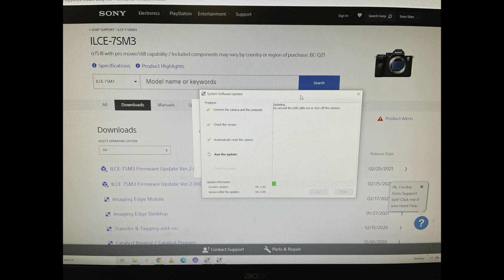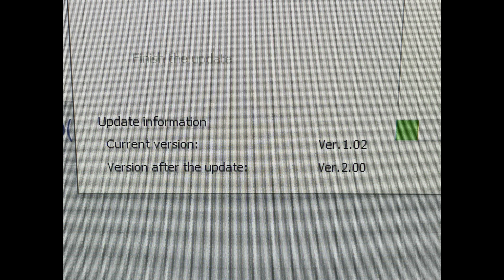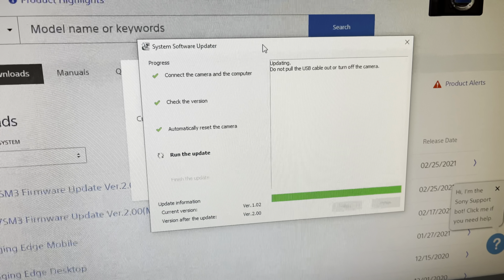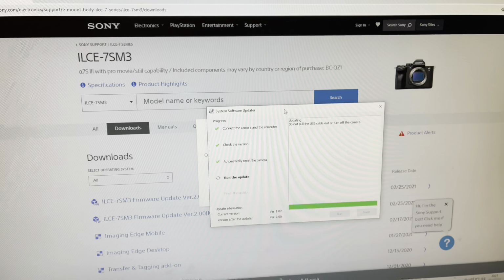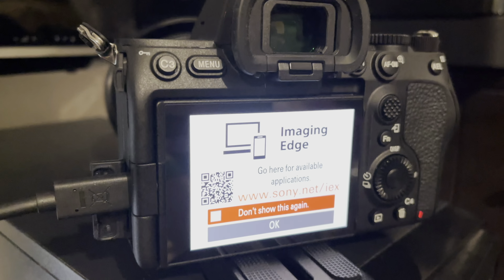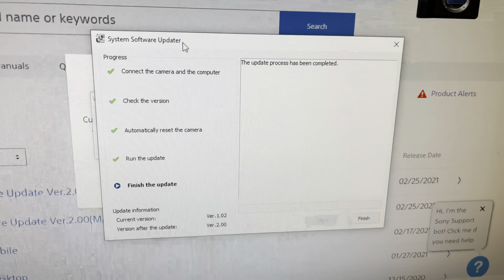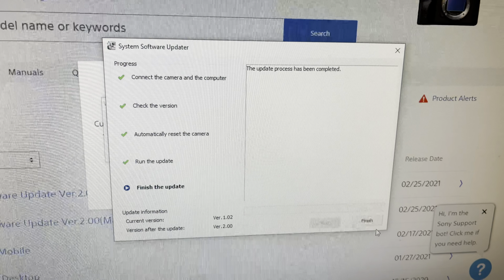Sony A7Siii V2.0 Update/S-Cinetone & more!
My gear:
Sony A7Siii -